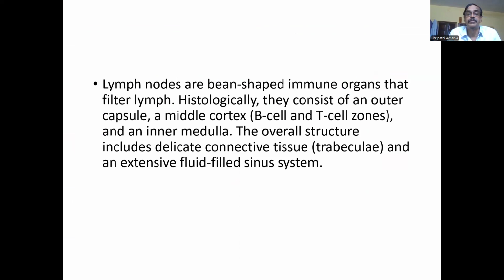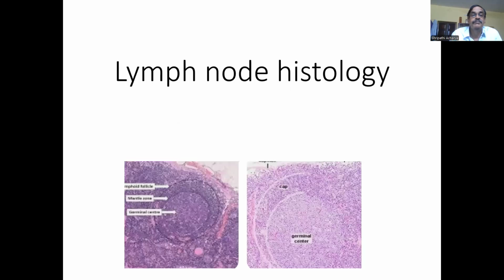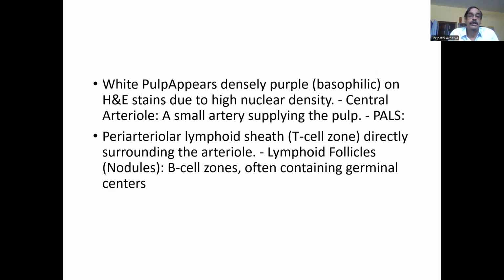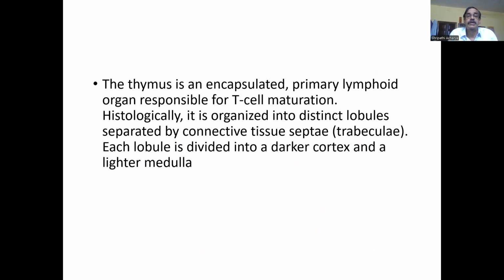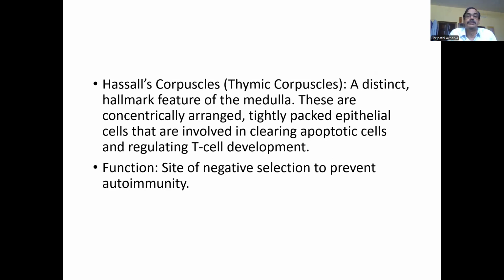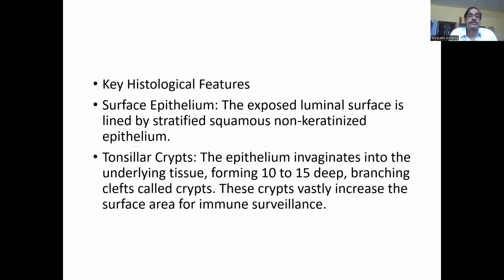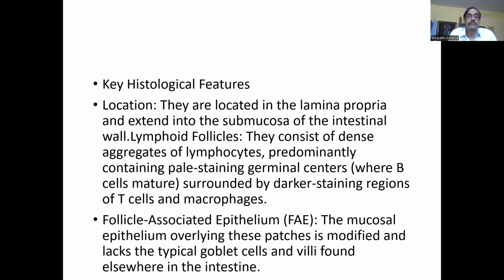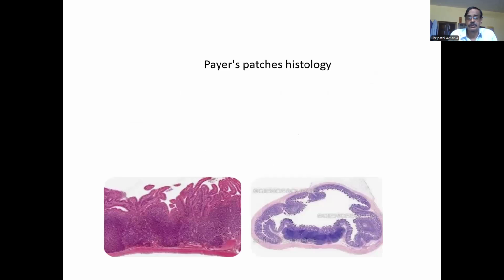Lymphatic tissue histology